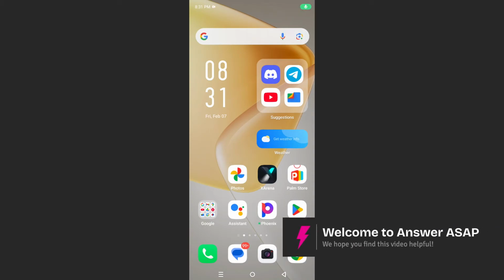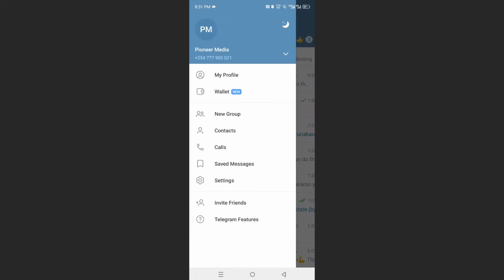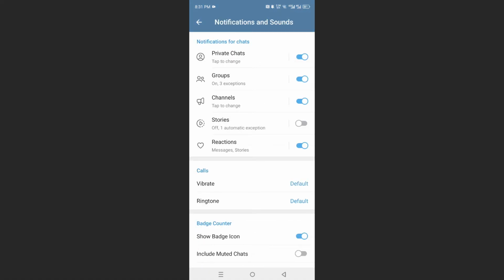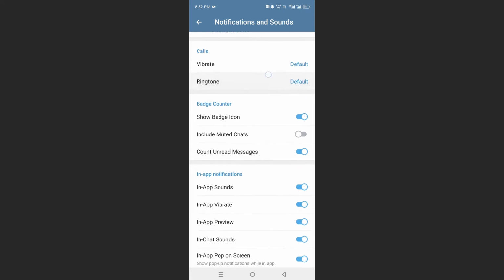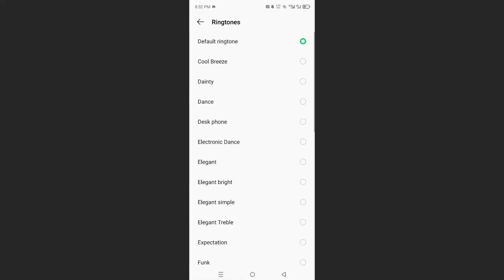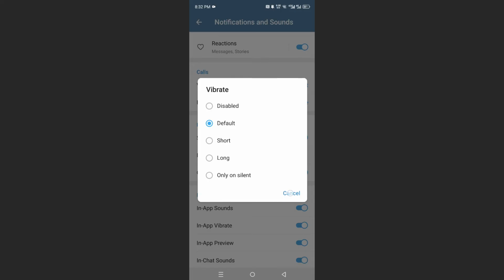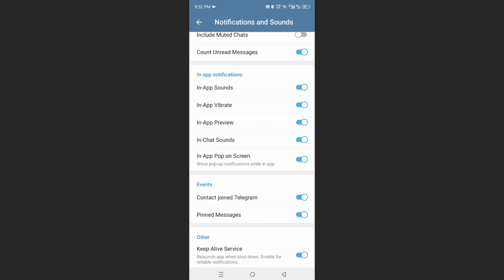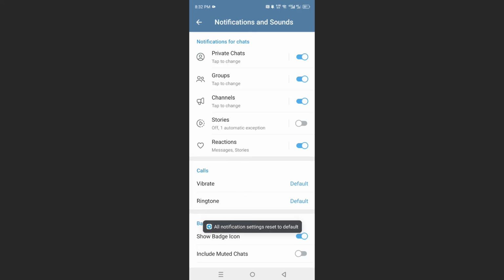How to Set Telegram Notification Sound (Step by Step)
Want to customize your Telegram notification sound? In this tutorial, I’ll show you how to change, upload, and set custom notification sounds for Telegram messages, groups, and channels. Works on Android, iOS, and desktop. Watch now!